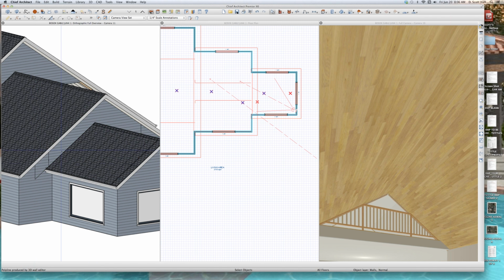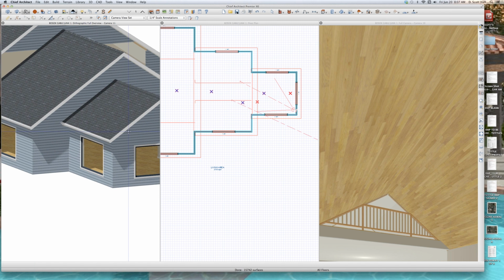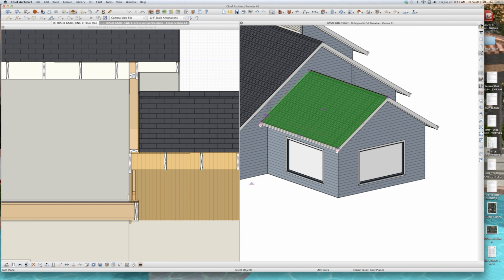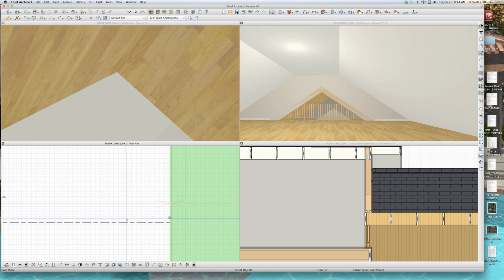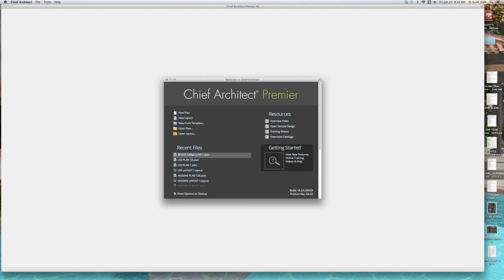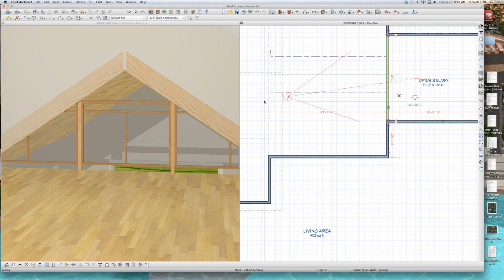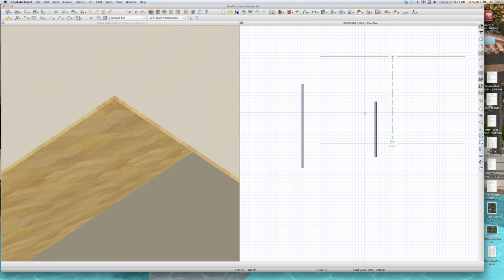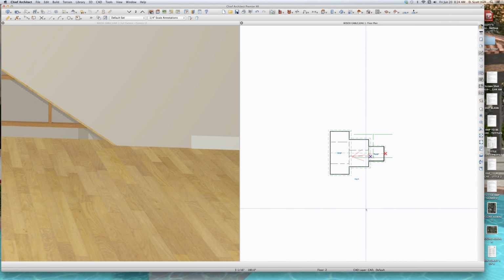Bosox Gable end part 2 Chief Architect Videos by dsh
Good Vid.  A series of off the cuff videos exploring the features of Chief Architect.